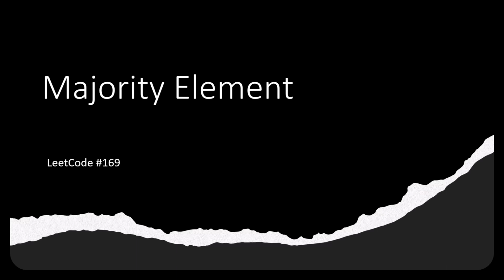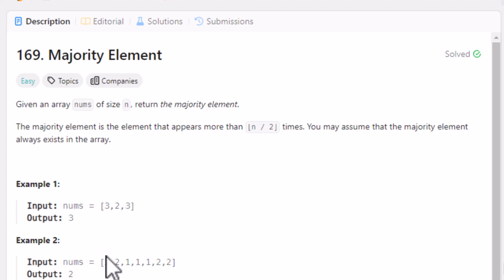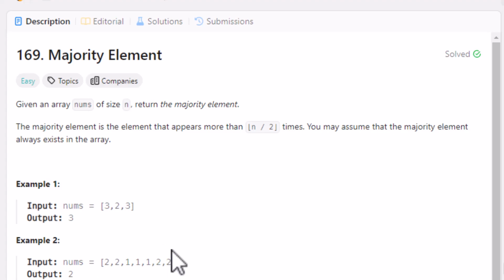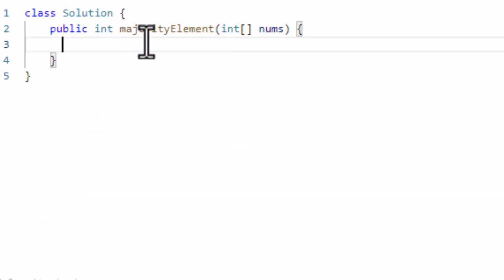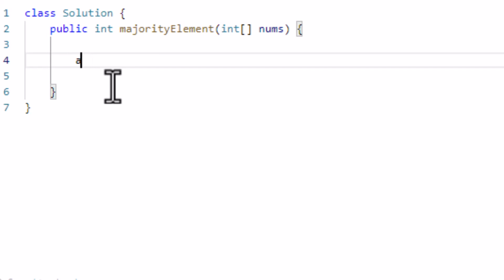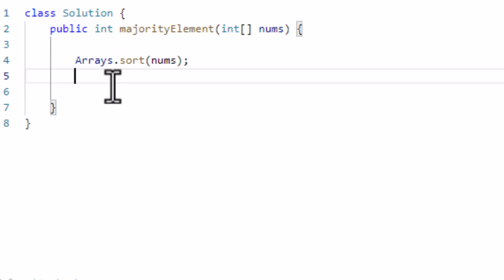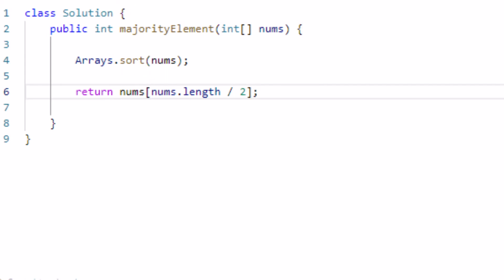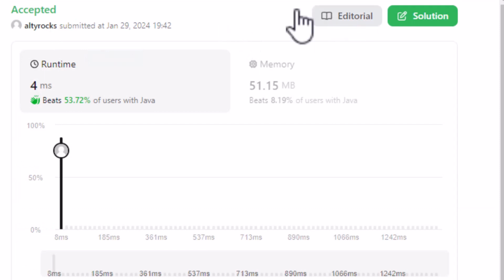Majority Element LeetCode Problem 169 - Step by Step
Master the Majority Element problem on LeetCode. Learn how to efficiently identify the element appearing more than n/2 times.

This tutorial breaks down LeetCode 169, focusing on the sorting approach to solve the Majority Element challenge. Whether you are preparing for coding interviews or refining your grasp of array problems, this walkthrough provides a clear, step-by-step logic to implement the solution correctly.

By sorting the array, you can locate the majority element at the middle index, simplifying the logic significantly. This method is a standard technique for handling frequency-based array tasks and is an essential pattern for your coding interview prep toolkit.

Example 1:
Input: nums = [3,2,3]
Output: 3

Example 2:
Input: nums = [2,2,1,1,1,2,2]
Output: 2